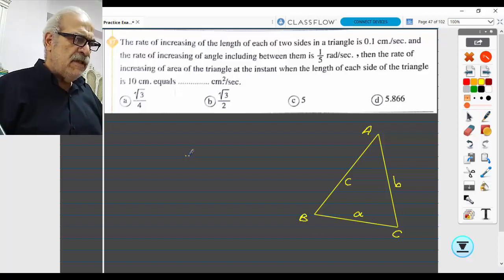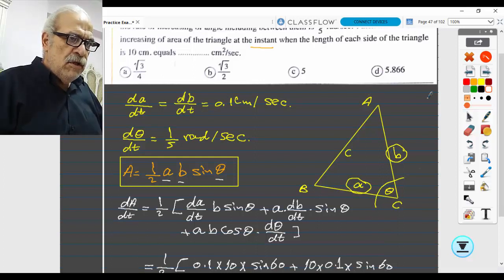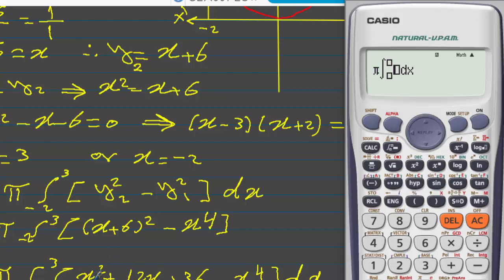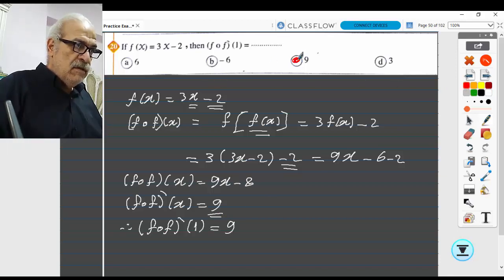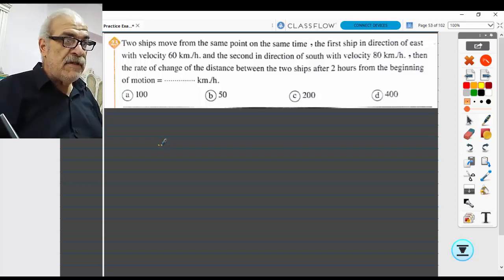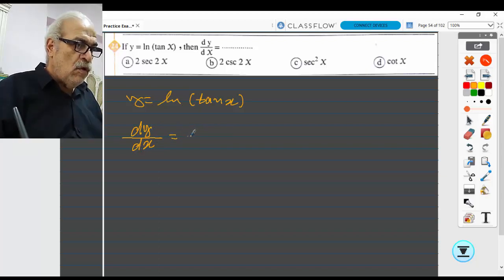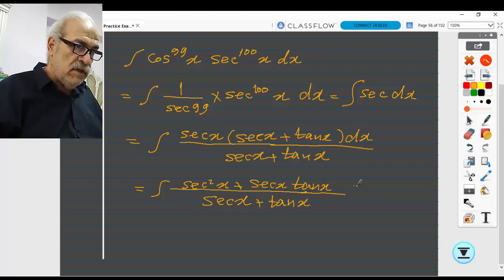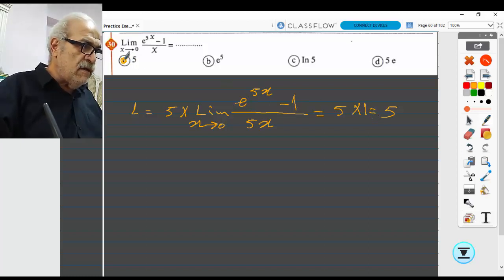Revision Calculus Sec 3 | answers of Practice Exam (2) Part (3) El Moasser- المعاصر 2021